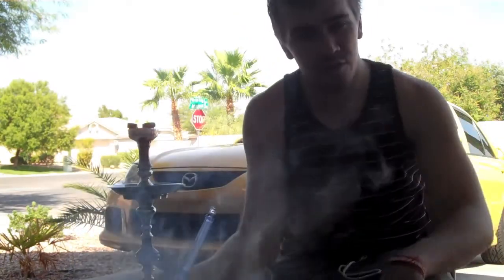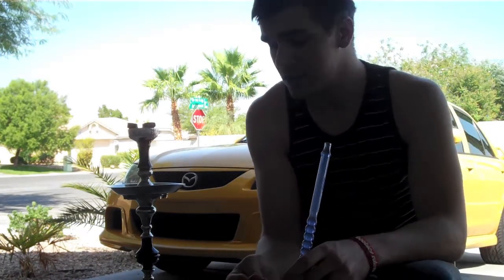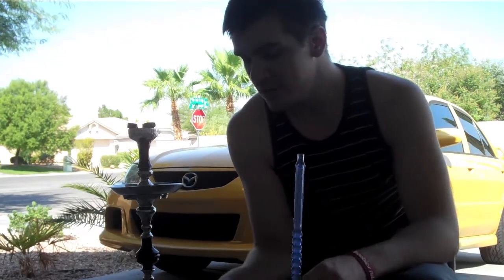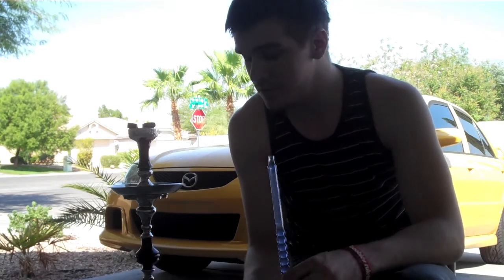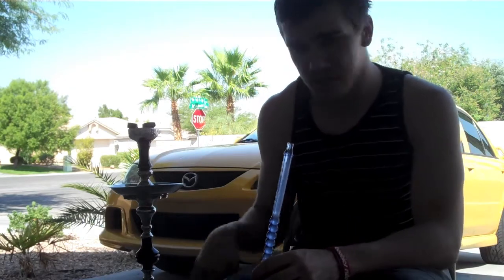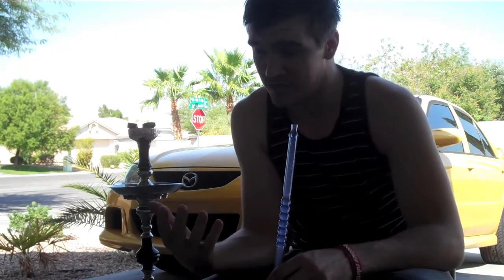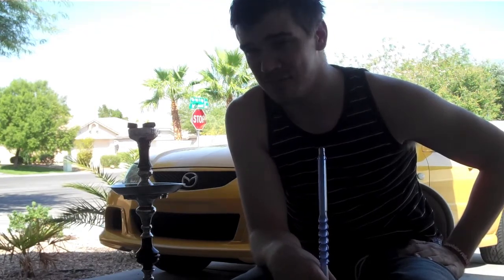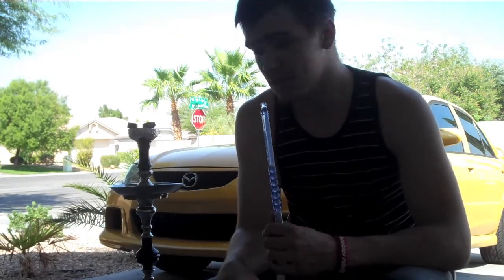Shisha Review: Fumari Granny Smith